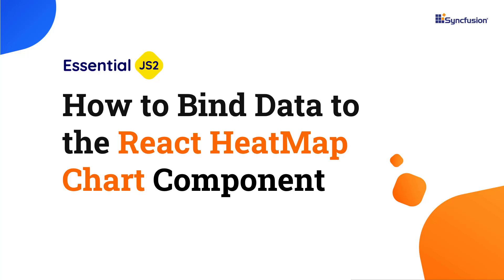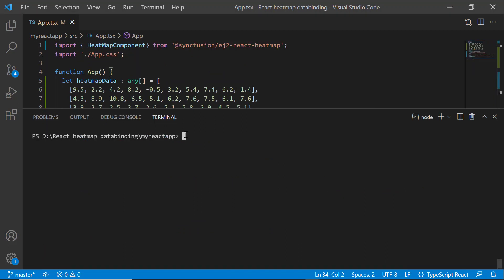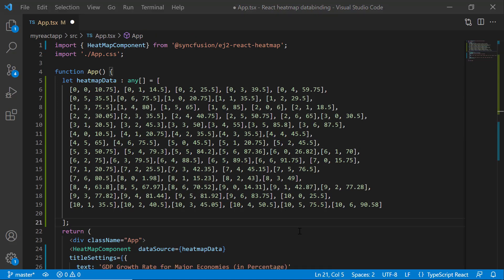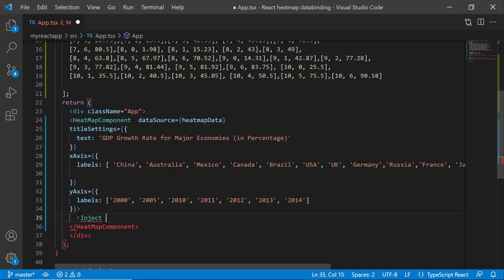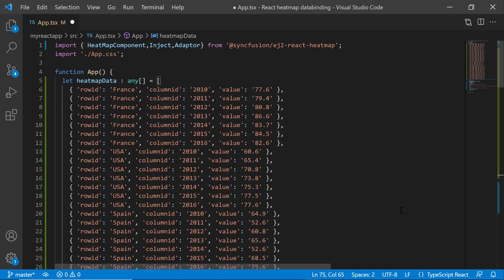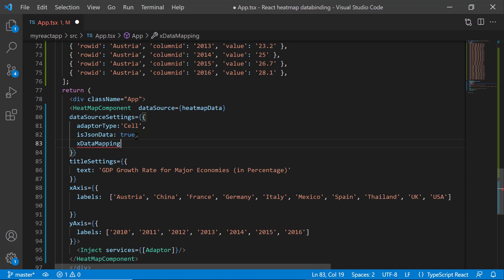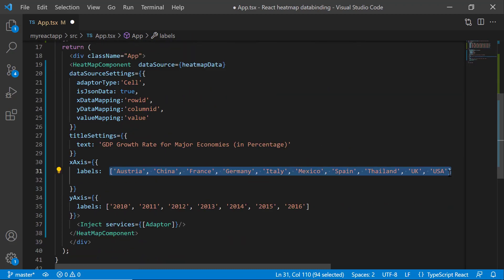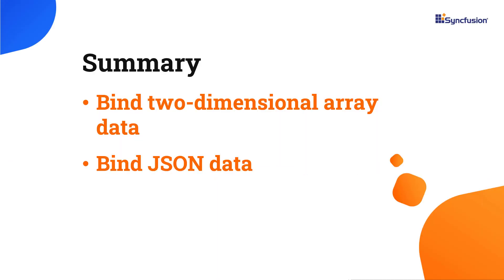How to Bind Data to the React HeatMap Chart Component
Learn how easily you can bind data to the Syncfusion React HeatMap Chart component in a React application using Visual Studio Code. In this video you will learn how to bind a two-dimensional array data and JSON data to the HeatMap Chart component using cell binding and row binding methods.

The React HeatMap Chart is a graphical representation of two-dimensional data where the values are represented with gradient or solid color variations. The data points are rendered as HeatMap cells using Scalable Vector Graphics (SVG) or canvas UI rendering. It displays simple or large matrix data graphically through color variations in SVG or canvas and analyze data pattern of the subject quickly with multiple views such as rectangle, bubble, calendar, and sector heatmaps.

The bubble HeatMap Chart or the matrix bubble chart, visualizes data using variations in bubble attributes such as size, color, and sector. Populate data in the HeatMap Chart using different axis types: numeric, category, and date-time. You can achieve RTL layout by reversing the axis labels. This swaps the higher and lower ranges of an axis. Customize the default color settings of the HeatMap cells with gradient or solid custom colors. You can handle missed or undefined data values with empty data points. Display additional information for the data points with tooltips on mouse hover.

BOOKMARK DETAILS
[00:00] Introduction
[00:16] Overview of an app
[01:06] Bind array data using the cell binding method
[02:47] Bind JSON data using the cell binding method
[04:07] Bind JSON data using the row binding method